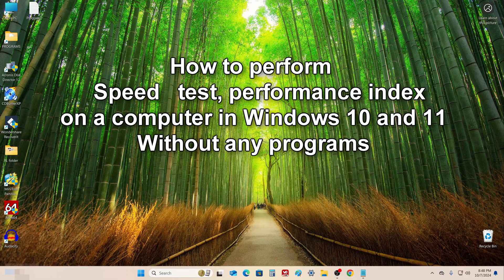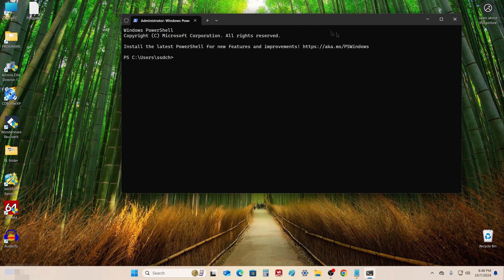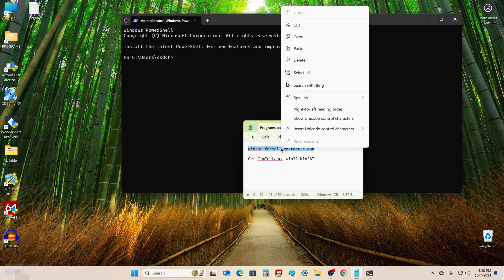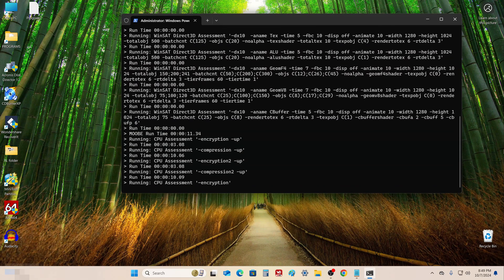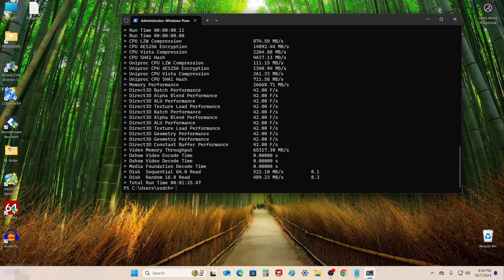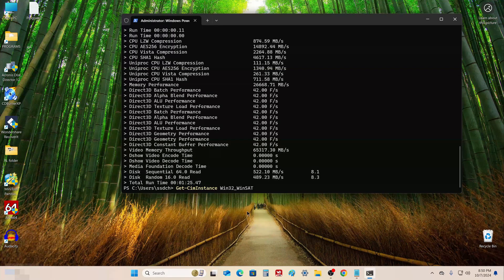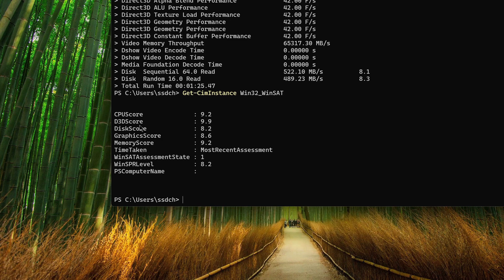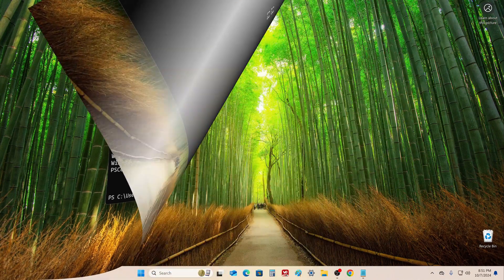💫 How to Quickly Check PC Performance in Windows 10 and 11 (Without Special Software!)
In this video, I’ll show you how to quickly test your PC’s performance on a 10-point scale using built-in Windows tools — no third-party software required!
You can use this method on both Windows 10 and Windows 11. It only takes a few minutes and gives you scores for your CPU, GPU, RAM, Disk, and Graphics.
💻 Commands for the Command Prompt:
First command:
winsat formal -restart clean
Second command:
Get-CimInstance Win32_WinSAT
🔧This will display your system's performance scores:
🔹CPUScore – Processor performance
🔹D3DScore – Graphics for gaming and 3D
🔹DiskScore – Disk/SSD speed
🔹GraphicsScore – Desktop graphics
🔹MemoryScore – RAM performance